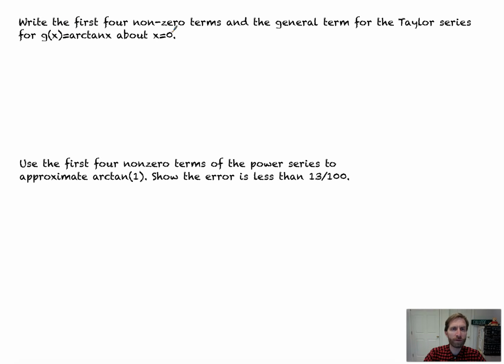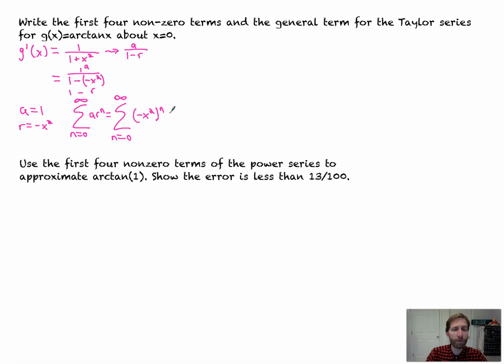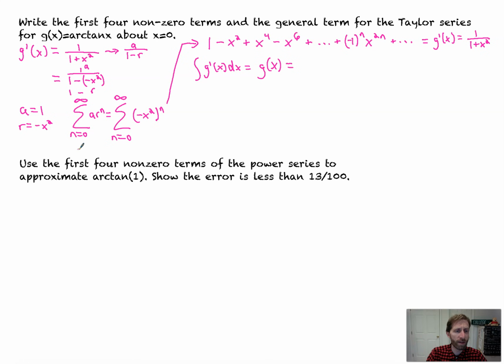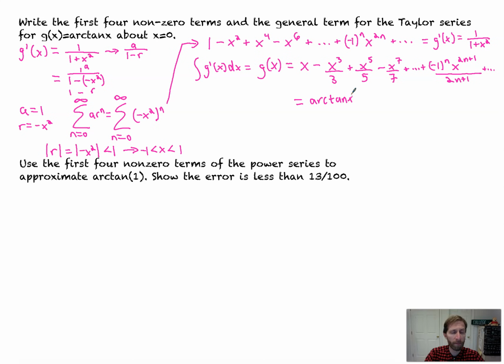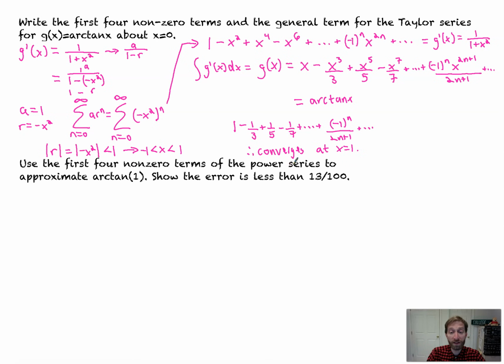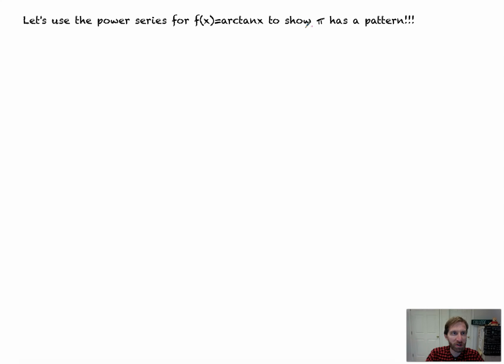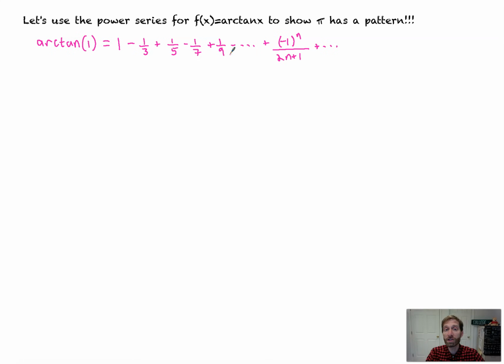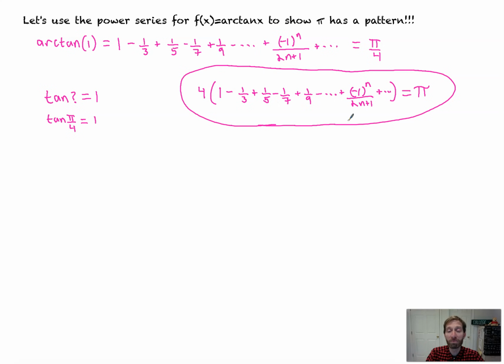Proving Pi has a Pattern! The magic of Power Series!!!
This Math Help Video Tutorial is all about How to show pi has a pattern of rational numbers using the power series for arctanx.